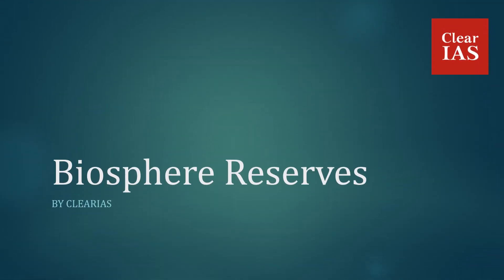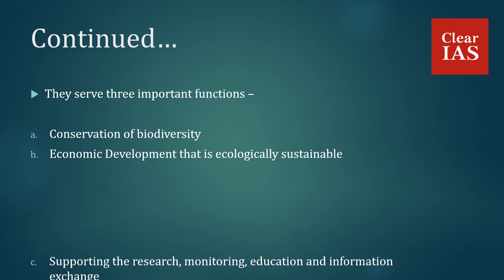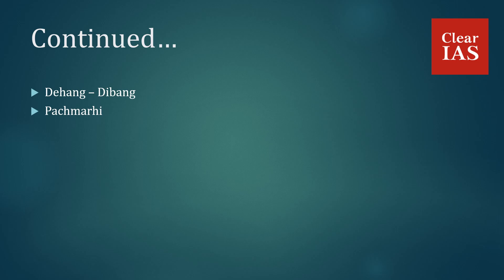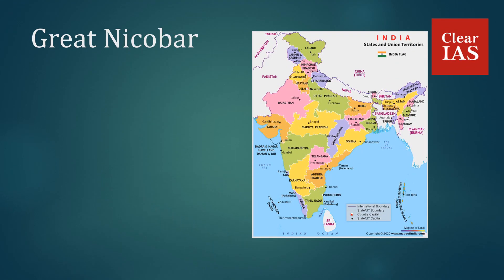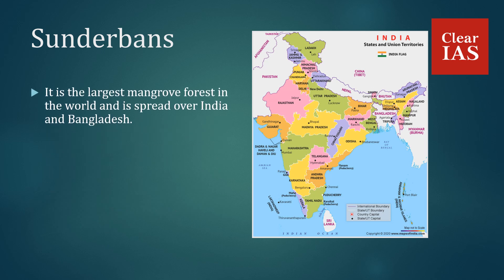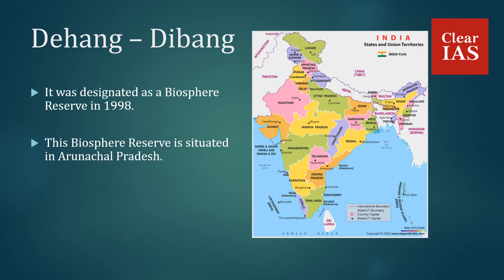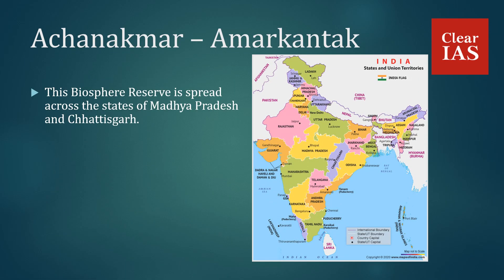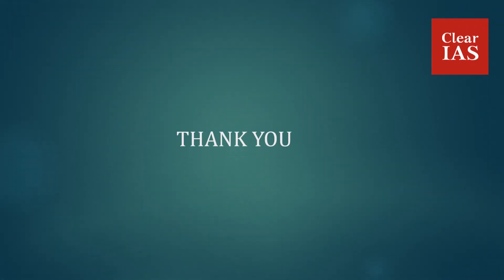Biosphere Reserves in India | Map Study | Geography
Know all about the Biosphere Reserves in India and their importance. The distribution of Biosphere reserves among various states is discussed in this map-study-based video.